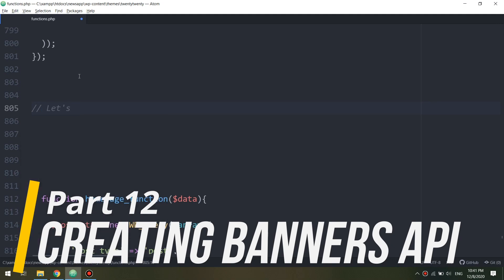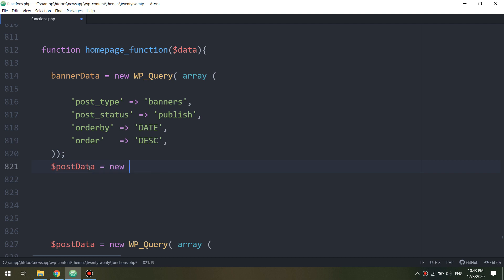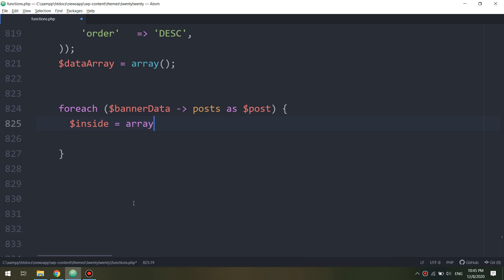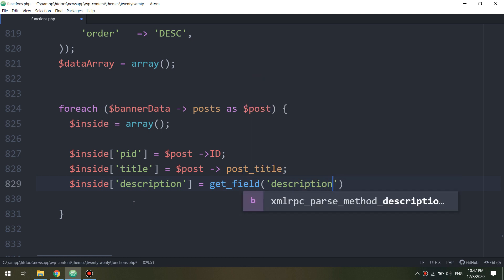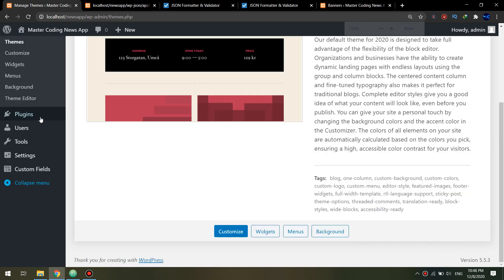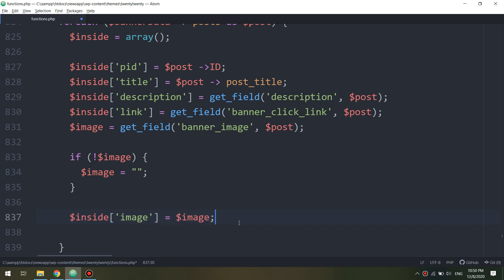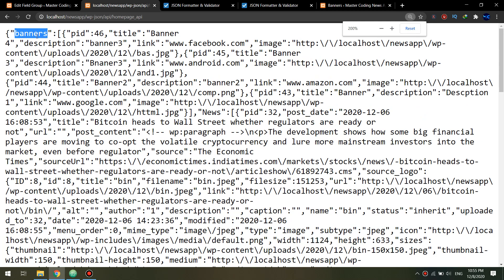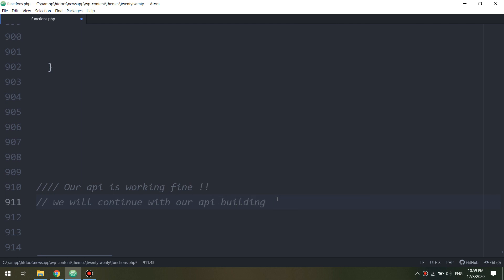[Part 12] Creating Banners API - Build News App with WordPress API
😎 In this video, we will learn how to create banners api for our app. So, this is part 12 in the course "Build News App with Wordpress api".
continue making!

⭐️ TAGS ⭐️
android programming,
android development,
android studio tutorial for beginners,
android course,
android training,
android
android studio
android development
android tutorial
android (operating system)
product: android
android course
android apps
android course trailer
kotlin course
kotlin android
android studio
android tutorial
android
android studio tutorial
tutorial
tutorials
studio
android
android studio
android development
learn android
learn android studio
android tutorial